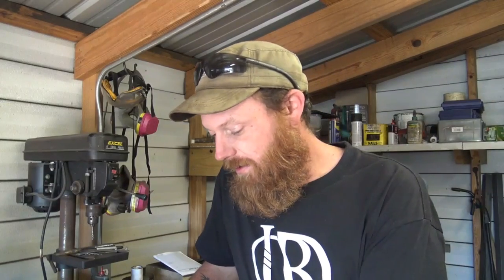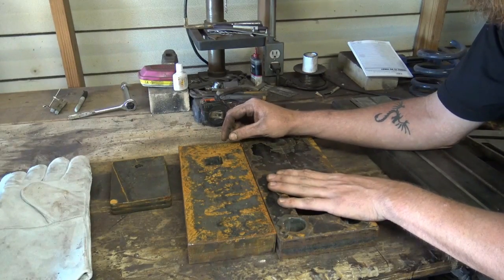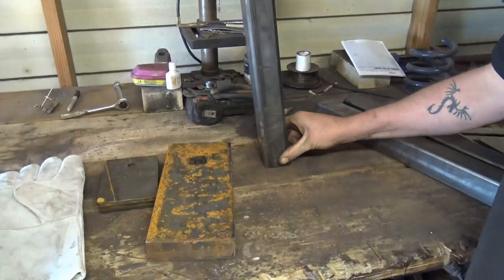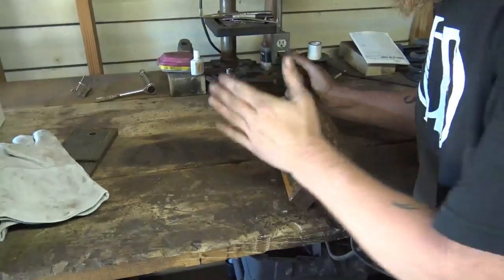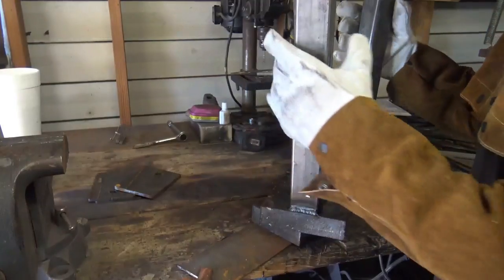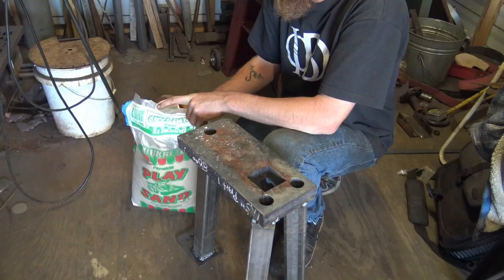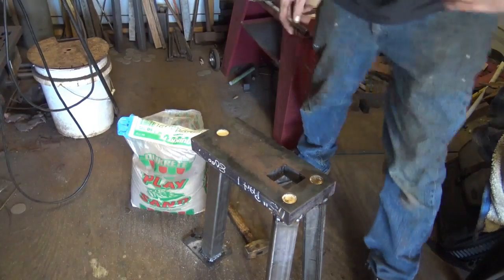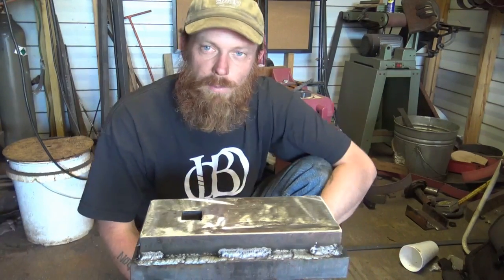How to build a striking anvil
After putting it off for the last month i have come to the point where i can no longer avoid it. SAo i decided to get it done. This is the striking anvil plates i bought while at quadstate from Uncle Bucks Forge. He has them in 1 1/4" thick and 1 1/2" thick...i bought the 1 1/2". Its comes with everything you need aside from the tubing for the legs and you can get that dirt cheap at just about any scrap yard or steel supplier...you dont even need 6' total to do all three legs. Take the time and watch the video and let me know what you think. Always open for Ideas. Thanks as always for all the awesome support!